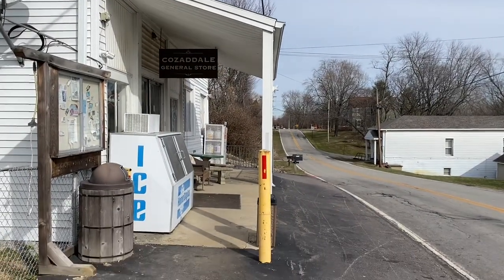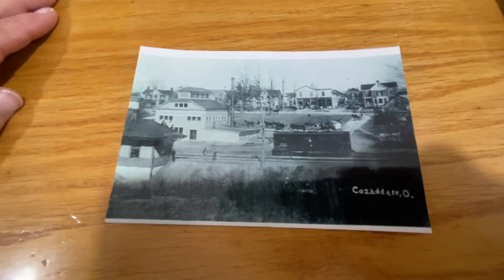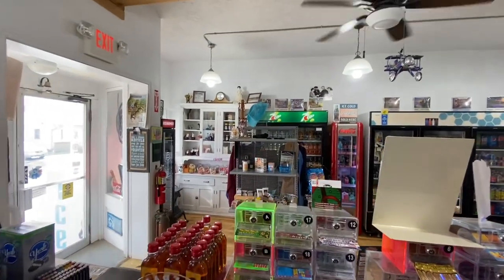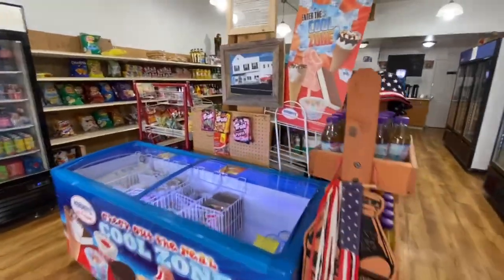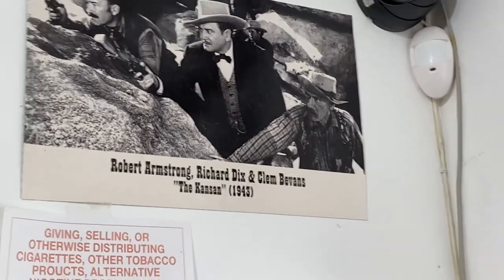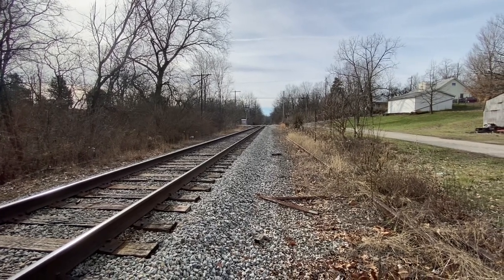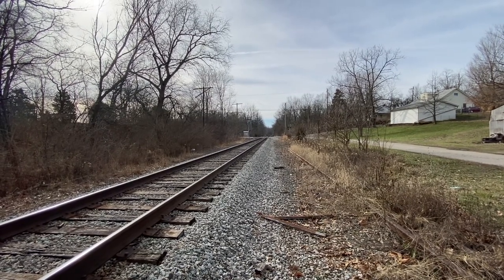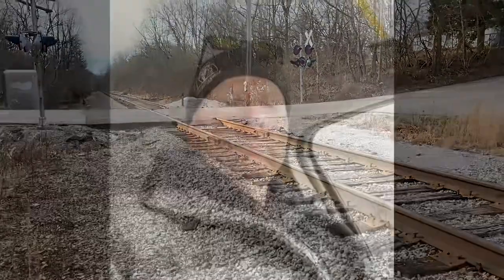Checking out the general store in Cozaddale Ohio